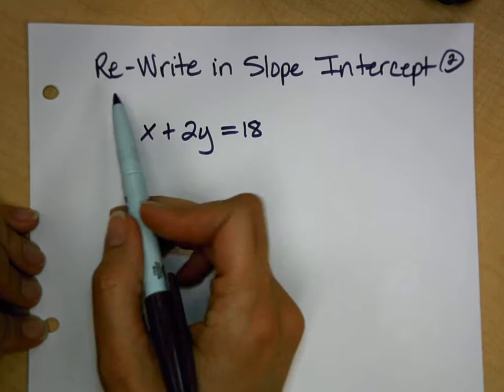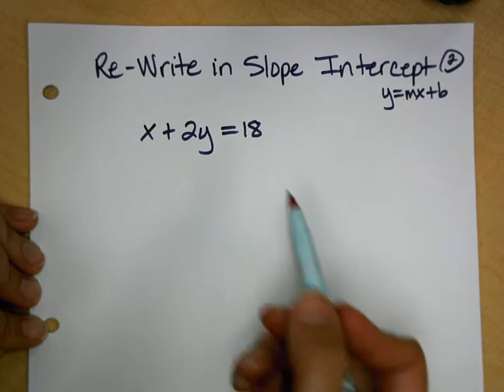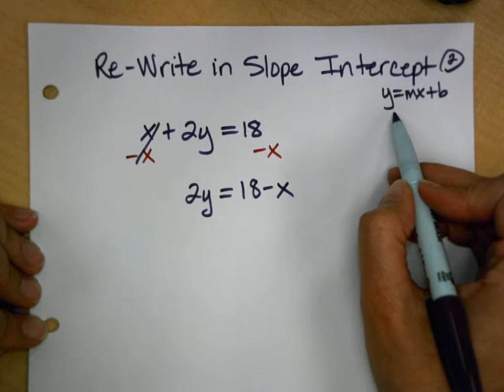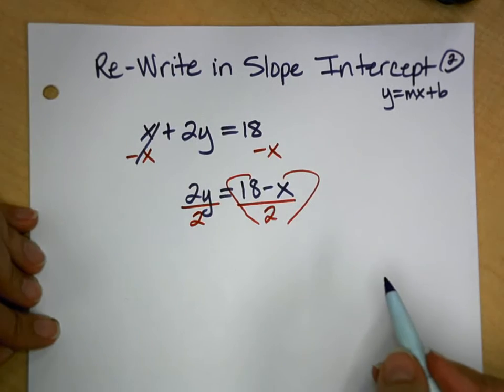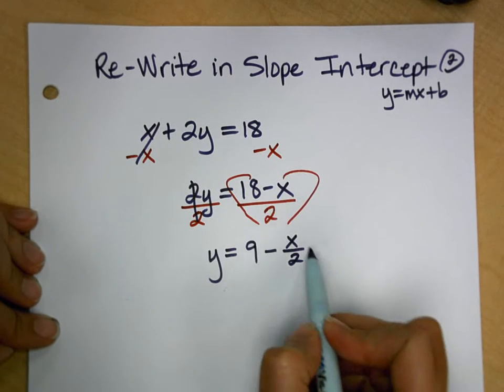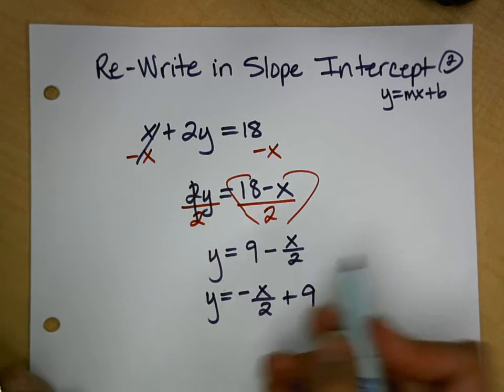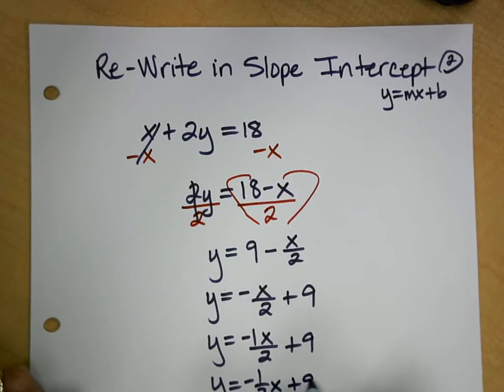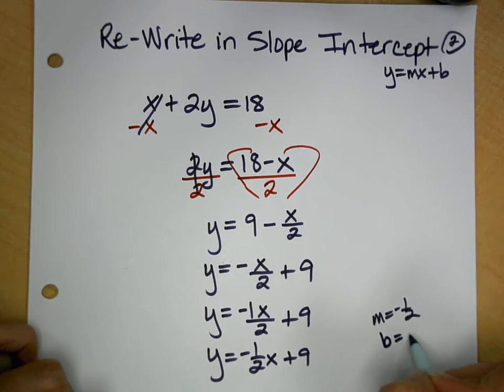re write slope intercept 2